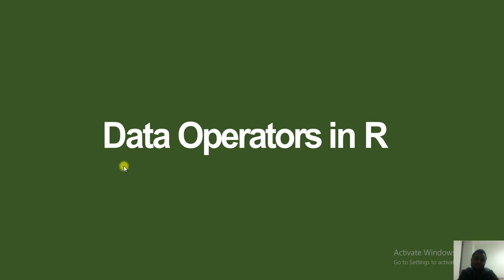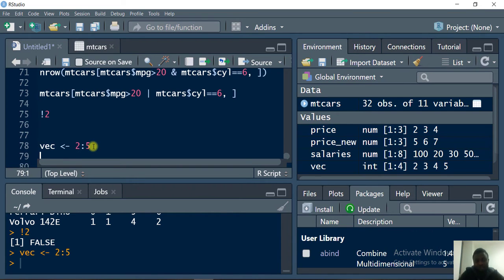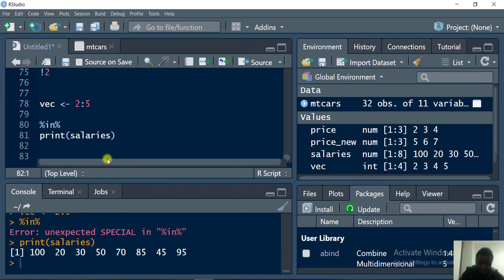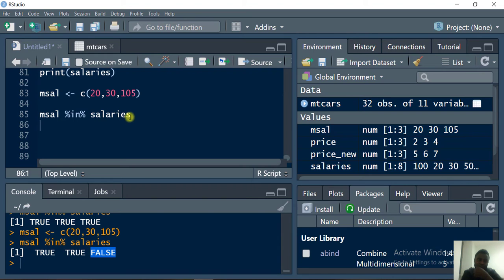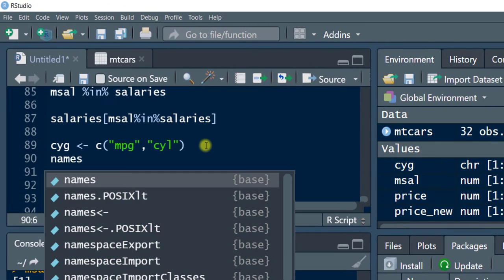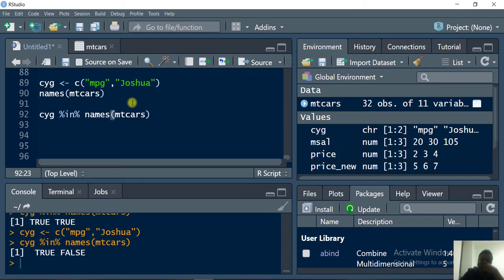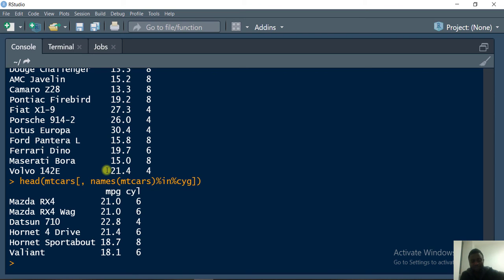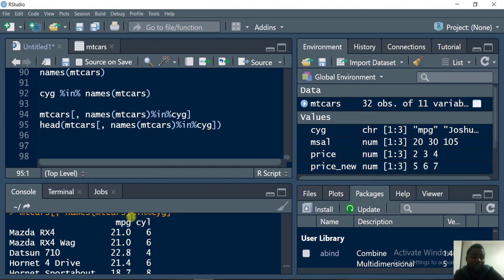Special Operators in R Programming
This video is the last part of the practical session on data operators in R. The special operators first discussed is the full colon (:) that prints ranges of value from a starting point to an ending point.

The last example is the %in% used to check the available of a variable in another variable. This can also be used in indexing columns of a dataset in R Programming.